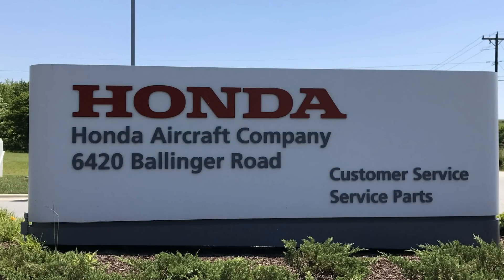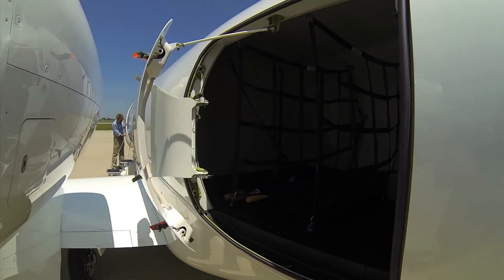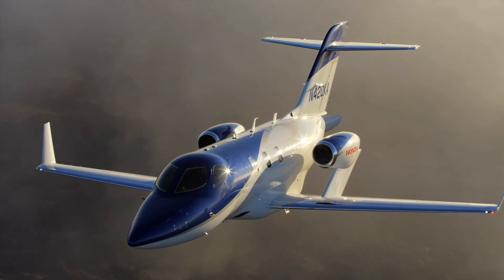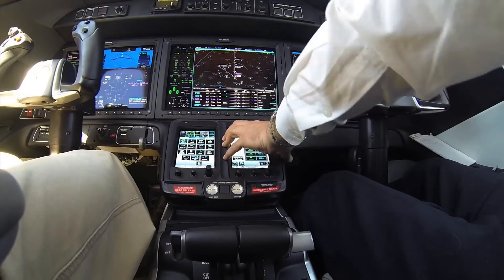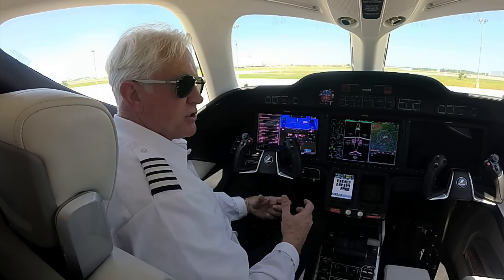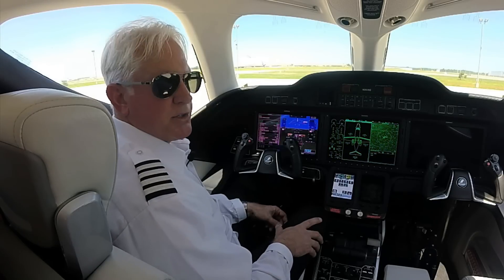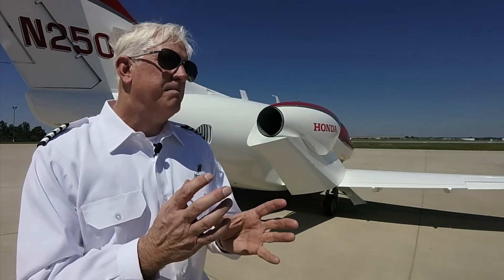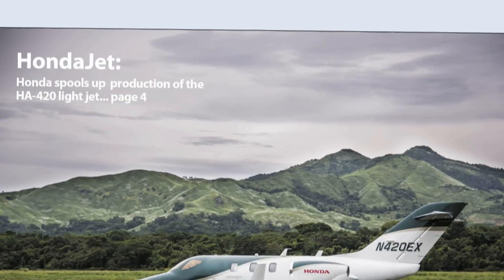HondaJet Flight Demo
If you had around $4.8 million to spend on a new light jet, you might shop the Cessna Citation M2, the Embraer Phenom 100 and the HA-420 HondaJet. After earning Part 23 FAA certification in December 2015, Honda Aircraft Company has already delivered over 40 HondaJets and has spooled up production for a lot more deliveries at its corporate headquarters and manufacturing facility in Greensboro, North Carolina. Aviation Consumer editor Larry Anglisano along with Rick Durden recently visited the facility for a  look at the aircraft and the Flight Safety-partnered pilot transition program. In this video, Honda Aircraft Company's manager of flight operation and demonstration discusses the aircraft's design, systems and performance. A flight trial report follows in the July 2017 issue of Aviation Consumer magazine.